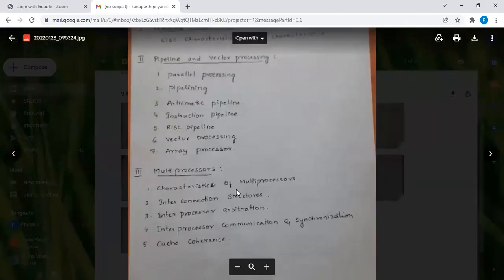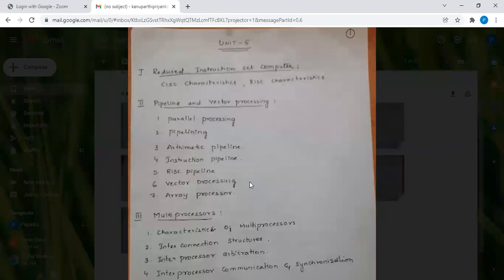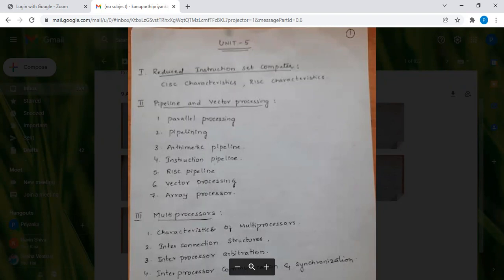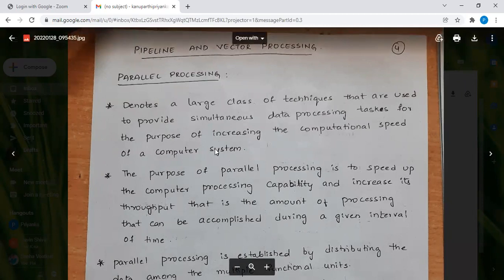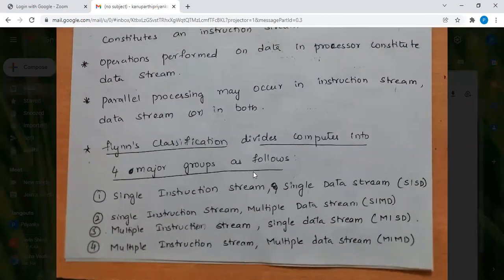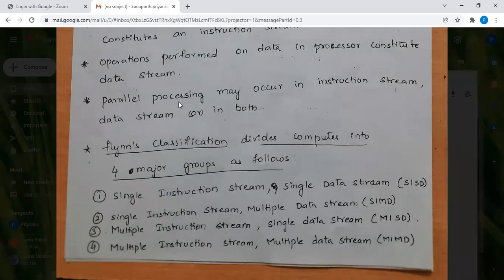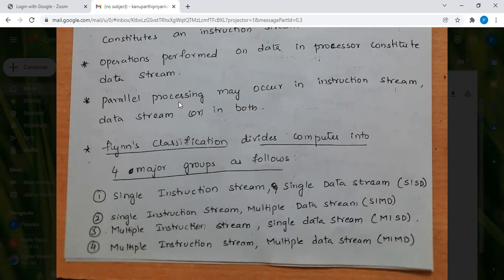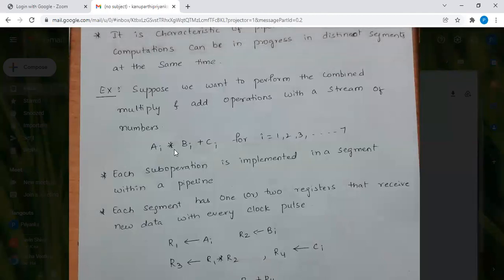JNTUH NRCM R20 21 CSE COA Priyanka